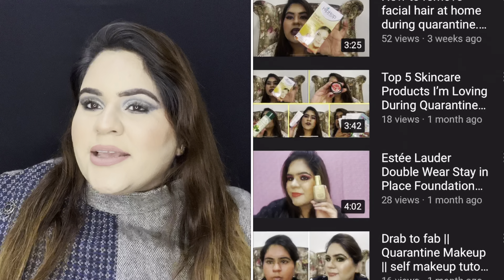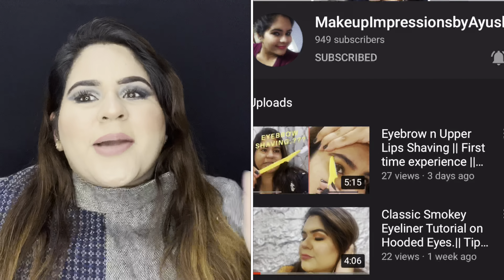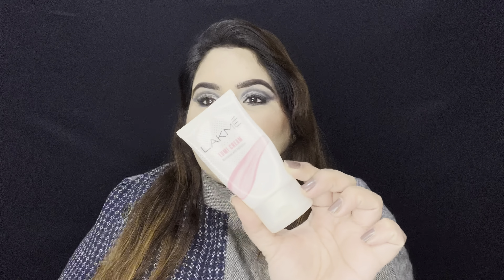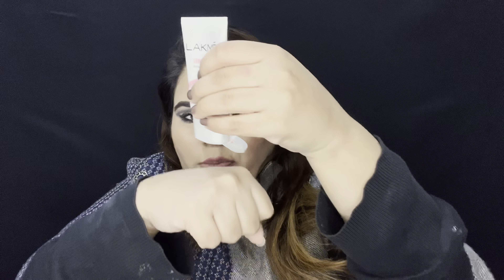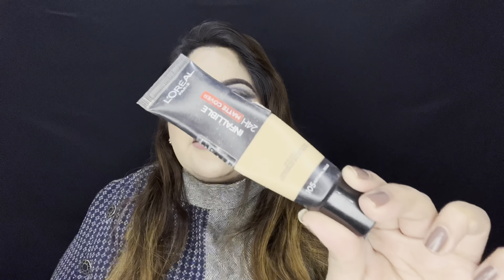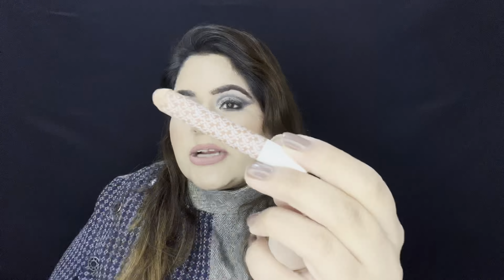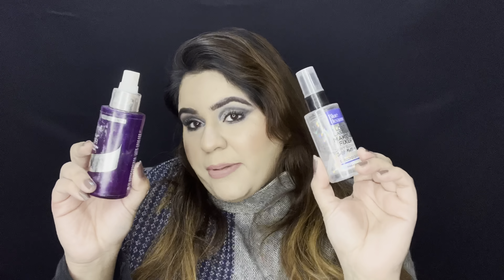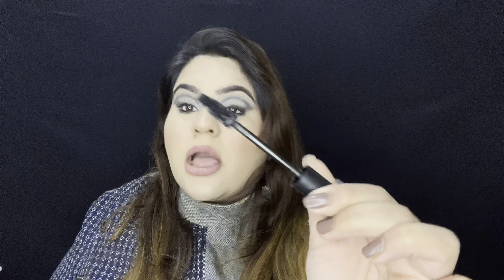My Top 10 Makeup Products of 2021 ||Affordable Budget friendly | Makeup I’m loving in 2021|| Finale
Hi beauties ,

Intro - @00:10

Below are my top 10 makeup products that I used up in 2021 and loved them

All of them are affordable and budget friendly so make sure to check it out

🔥 Lakme lumi cream - @00:47

🔥Maybelline Matte + poreless primer - @01:34

🔥Loreal infallible 24hr matte cover foundation - @02:06

🔥 Kay beauty Highlighter in sunlit gold - @02:48

🔥 Kay Beauty contour stick in  caramel focus - @03:10

🔥 o.two.o liquid blush - @03:45

🔥 Blue Heaven makeup setting spray - @04:35

🔥Debasree Beauty water activated liner - @05:25

🔥 ELF bite size eyeshadow - carnival candy n berry bad  - @06:10

🔥 Lakme eyeconic volume mascara - @06:50

🔥 Nykaa Iltra matte mini lipsticks - @07:20

Previous videos you might like

*new* Blue Heaven All in One HD Makeup Stick || Foundation concealer contour || How to use ? Review

Project Pan 2021 Final Update || What all I finally Finished || Was it worth it ? Will I do it again

*Dupe Alert* Lakme Lumi Cream vs Mac Strobe Cream || Wear test with and without makeup|| comparision

Step by Step Makeup Kit & Tutorial for Beginners || Starting at only ₹85 || ₹3500 में पूरी मेकप किट

Skincare Haircare and Skincare Empties 2021 || Empties Sep Oct || To buy or not to buy || Repurchase